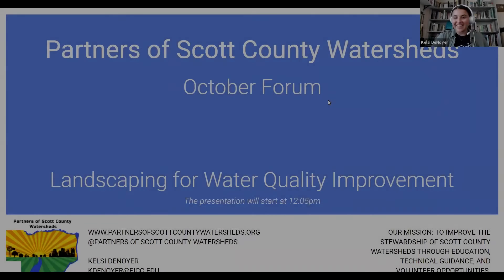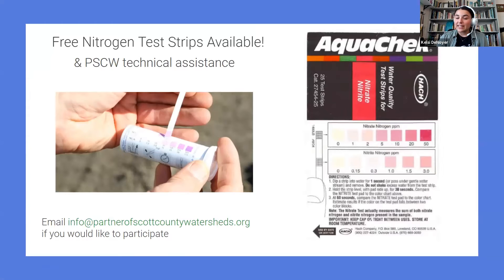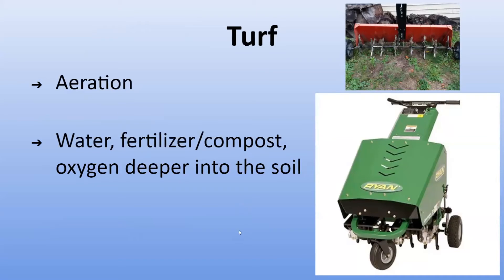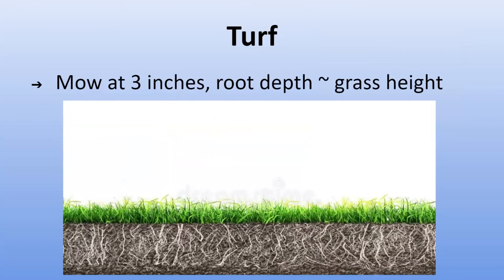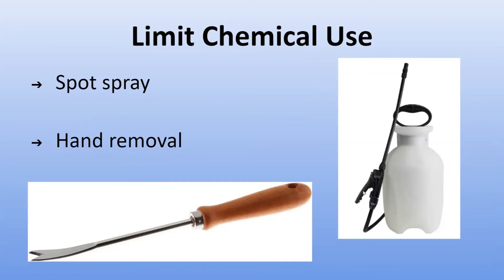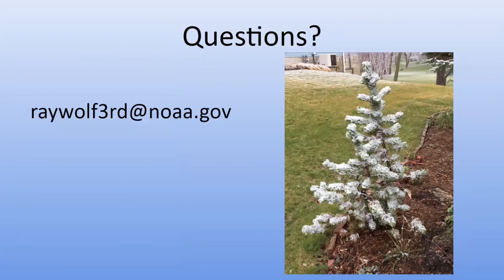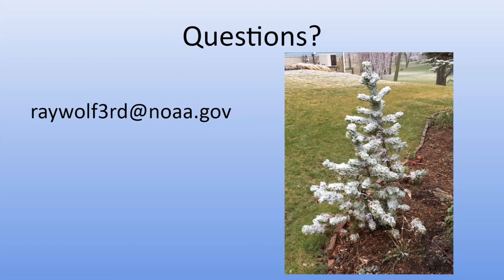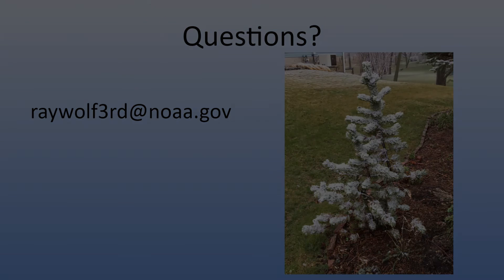October 2021- Ray Wolf with Master Gardeners and NOAA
Landscaping for Water Quality Improvement

Listen as Ray Wolf, Master Gardener and Meteorologist shares how improving home landscape resilience to weather and climate extremes can help improve water quality, benefit pollinators and birds, and result in an attractive yard.